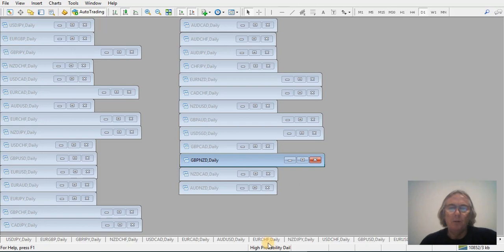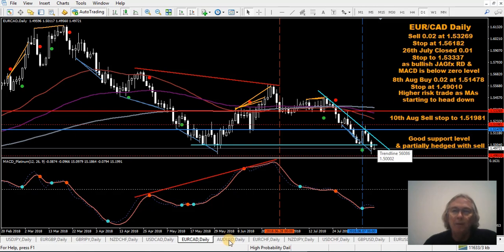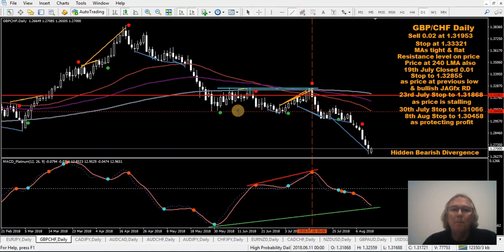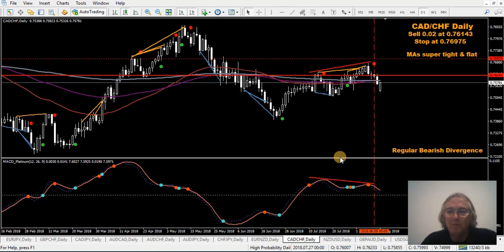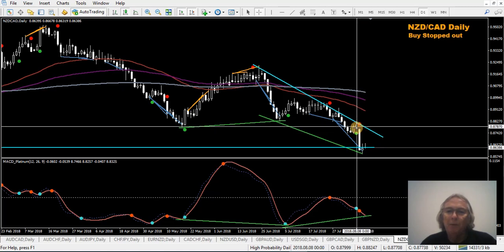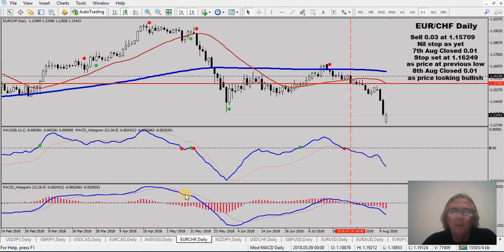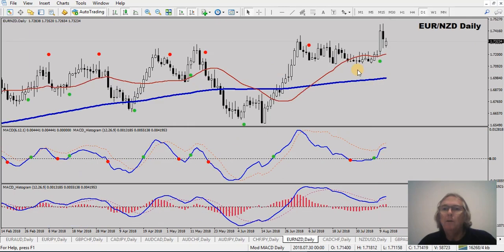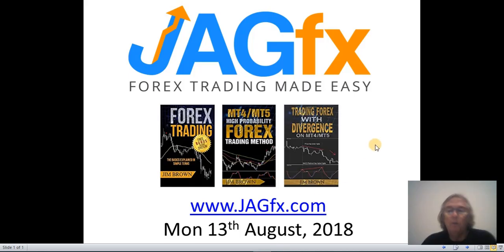JAGfx Weekly Analysis 13th August 2108